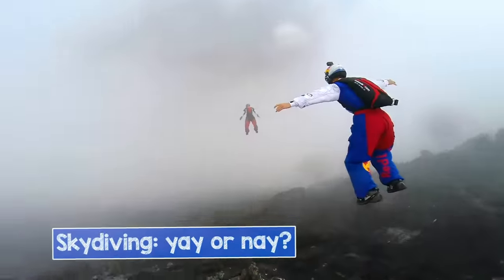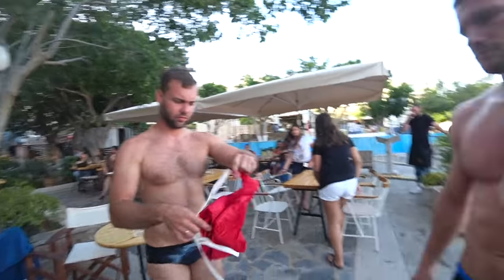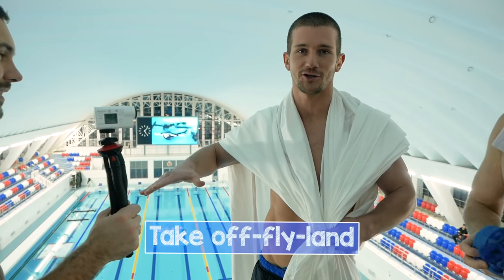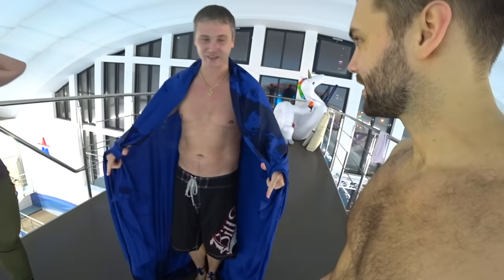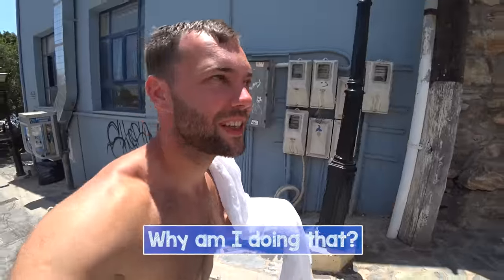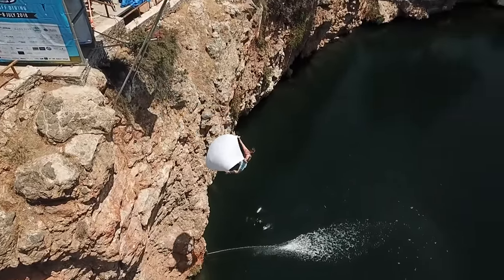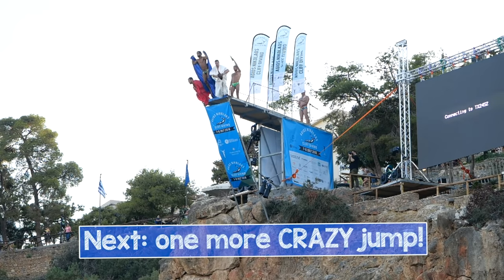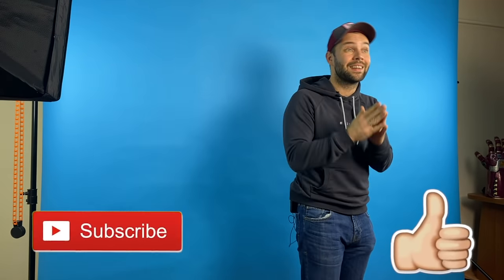SKYDIVING with self made parachute | Flag dive from 20 meters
Making a parachute out of fabric sounds like fun, but jumping with it from 20 meters cliff sounds even better! But where can you find such high platform and will the parachute even work? Watch the episode until the end to see where the idea of parachuting into the water has brought the watermagic team!

Timecodes:
00:00 Intro: can you parachute from a platform?
00:47 Hello to the watercrew
01:35 Flag dive from 5 meters
02:14 Skydiving off 10 meters
02:39 Is parachute working?
02:50 How to make a parachute
03:11 Bellyflop from 10 meters platform
03:33 Cliff diving at Crete
03:52 Parachuting from 13 meters platform
04:41 Special parachute for 20 meters jump
05:13 Laso Schaller diving off 58.8 meters cliff
06:01 Epic 20 meters dive (triple flag)
06:35 27 meters cliff diving?
06:49 Afterparty 20 meters jump
07:09 SUBSCRIBE

(live challenges, tutorials, and huge platforms)